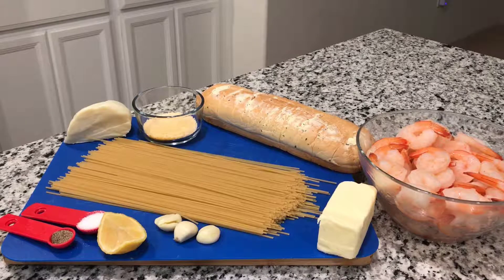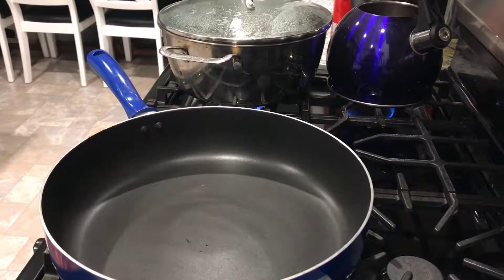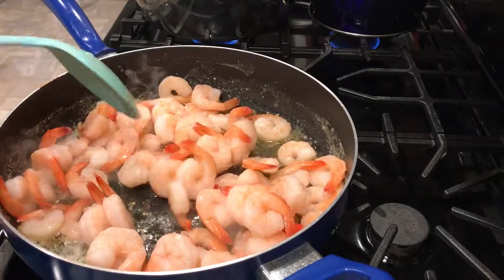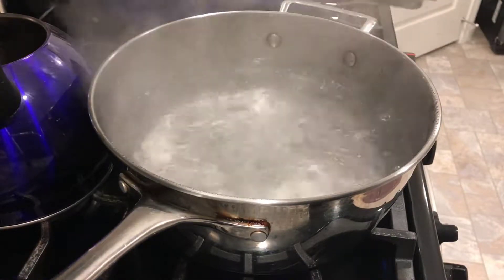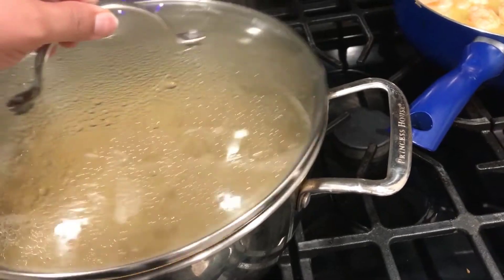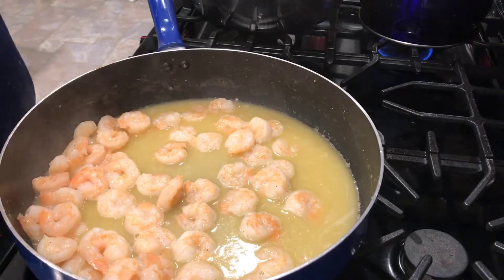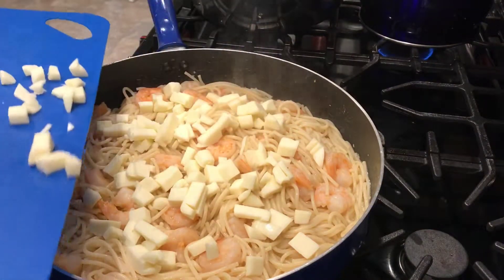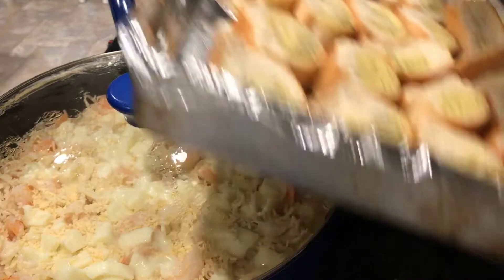Garlic butter shrimp pasta with cheese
How to cook a delicious  shrimp and pasta dinner